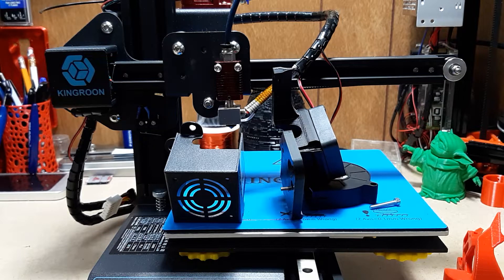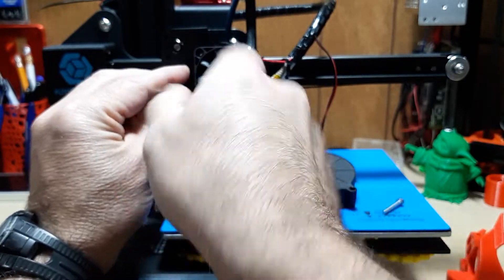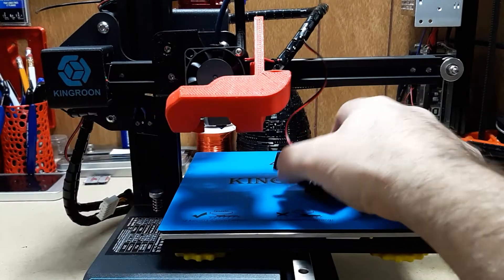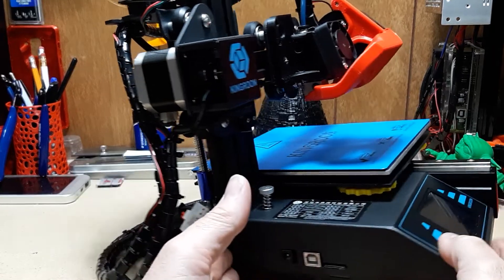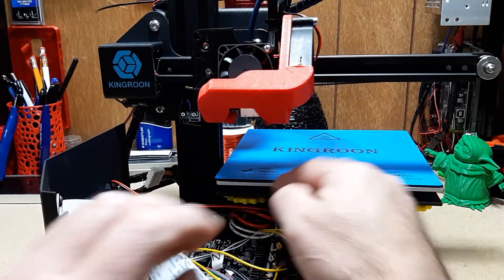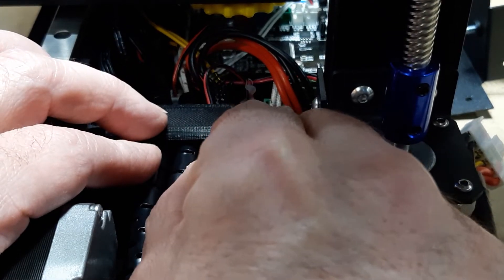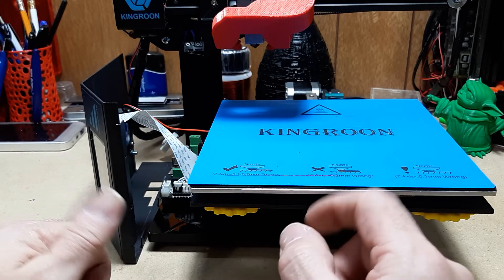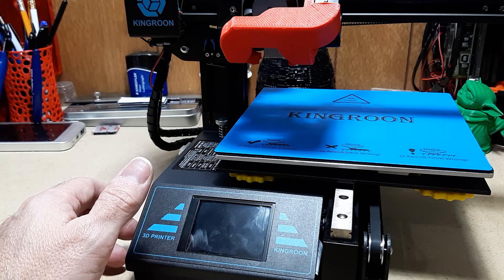Kingroon parts cooling fan installation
Just a simple video on how to install a parts cooling fan on the kingroon 3d printer.

Parts list.
2-M3 x 20
4-M3 x 12
2-M3 x 8
6-M3 nuts
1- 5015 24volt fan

Stl files are in the kingroon facebook page.

This is the new version, you would only need to print the 2 files.
Shroud_V2
Direct_Drive_Duct